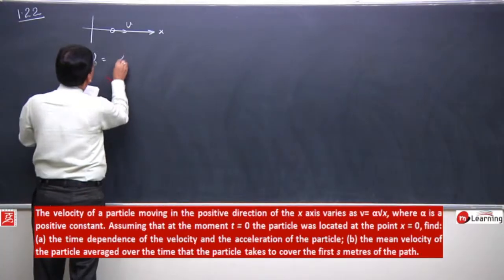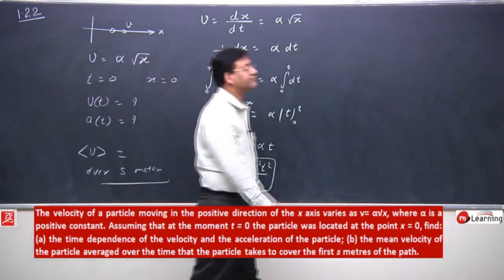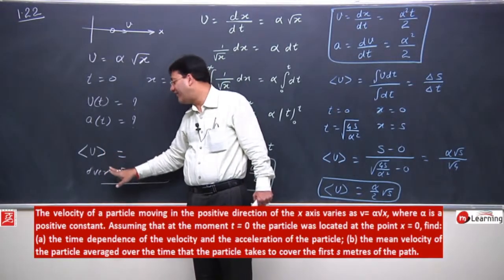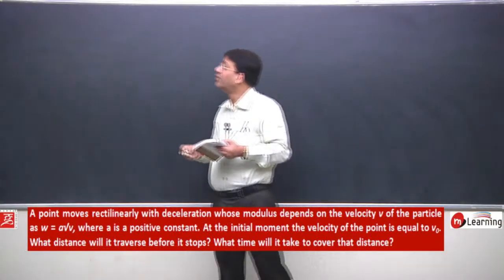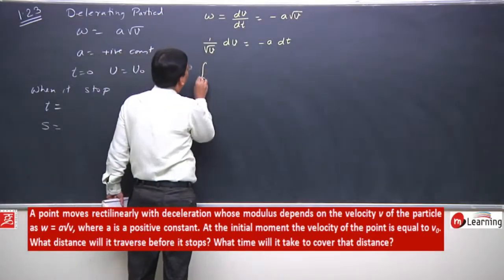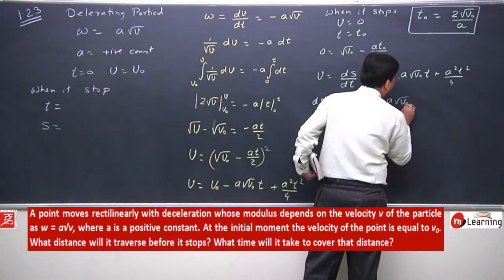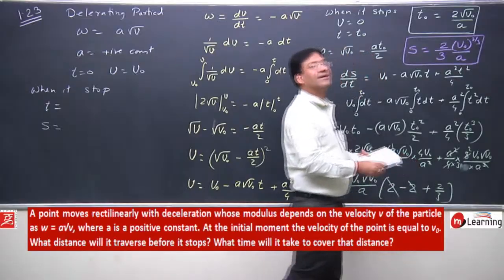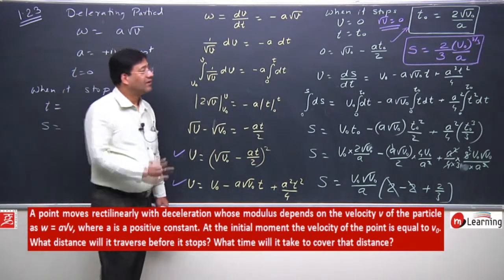Revision of Physics in 30 Days For IIT JEE 04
🎓 Welcome to M Learning India – Learn Smart, Learn Fast!

📚 Who We Are:
M Learning India is your complete digital learning partner for competitive exams like IIT-JEE, NEET, NTSE, and Olympiads, and school-level preparation for Classes 8th to 12th (CBSE, ICSE & State Boards).

🎯 Our Target:
IIT-JEE (Main & Advanced)
NEET & AIIMS
NTSE & Olympiads

🎥 What You Get:
High-quality video lectures by top educators from India’s most reputed coaching institutes
Comprehensive theory and application-based learning
Step-by-step discussion of numerical problems
Study anywhere, anytime with our uniquely designed digital courses

Our content is structured to maintain 100% synchronization between the school curriculum and competitive exam preparation, making M Learning Videos the best alternative to traditional coaching institutes.